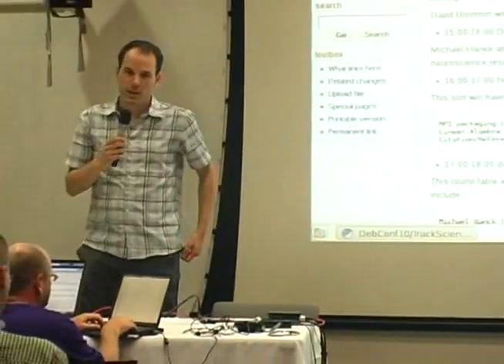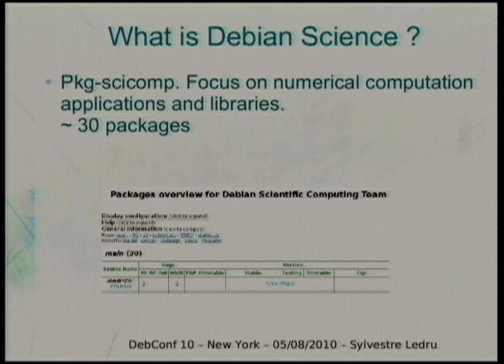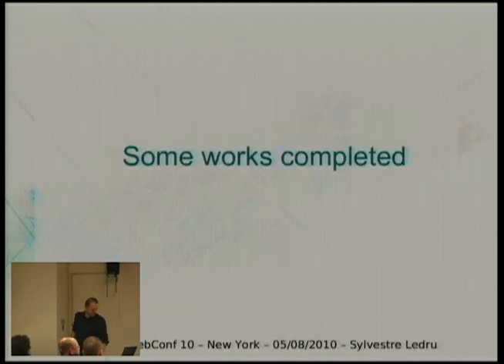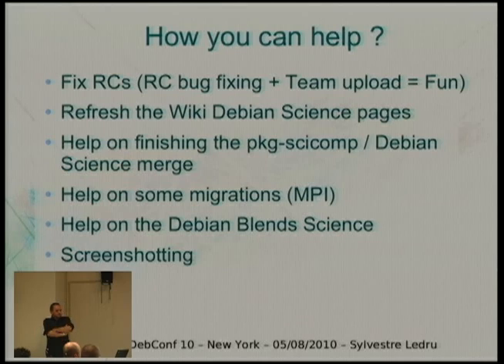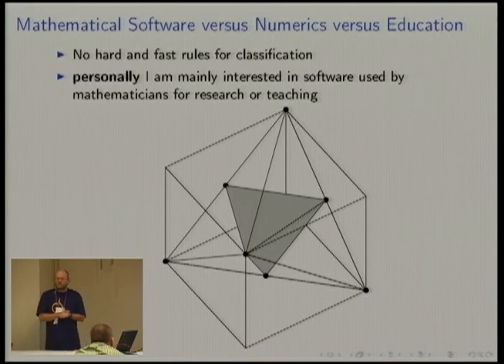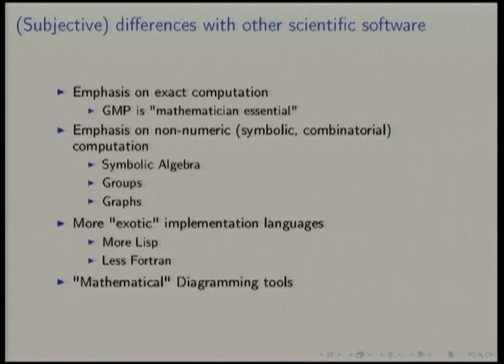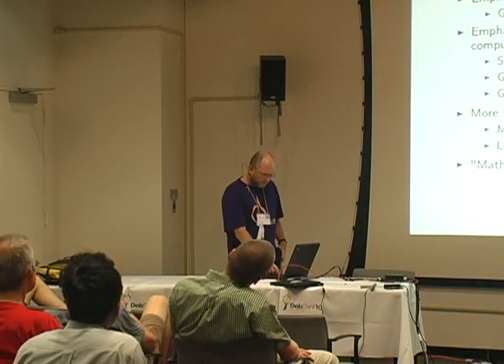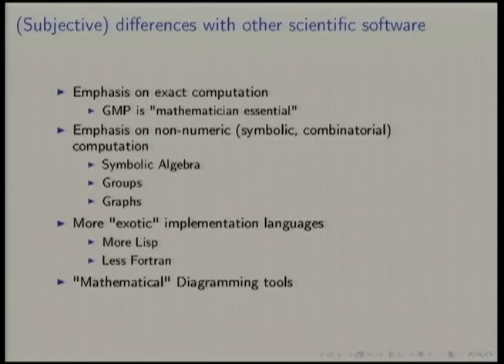Overall presentation of the Debian Science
by Sylvestre Ledru
by David Bremner

Room: Interschool Lab
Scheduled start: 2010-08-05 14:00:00